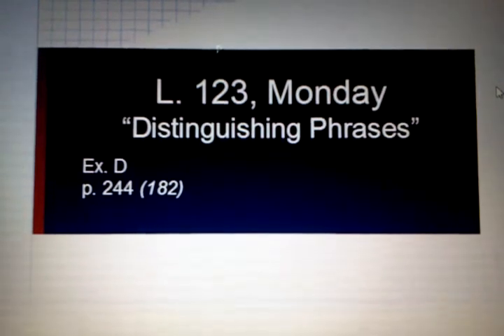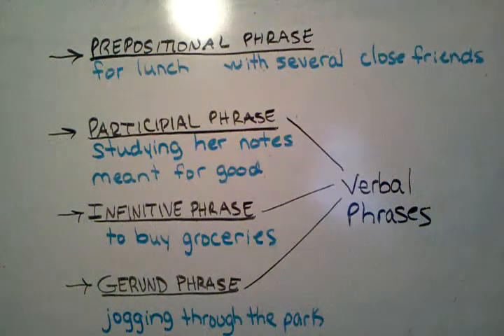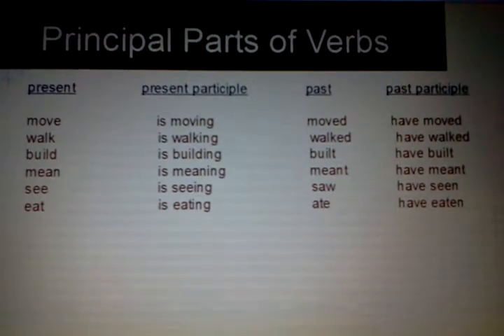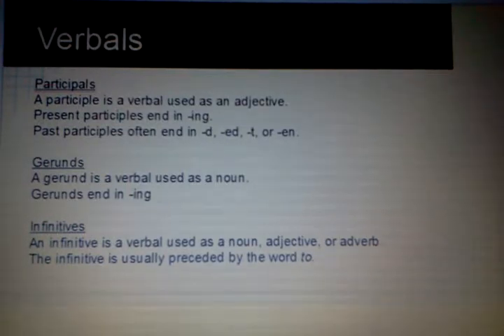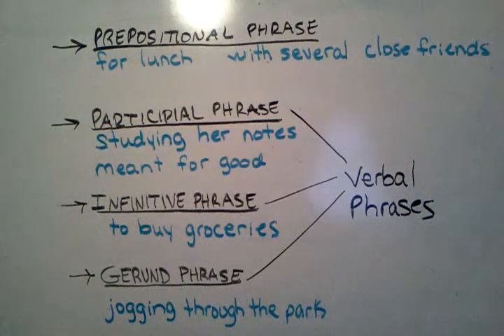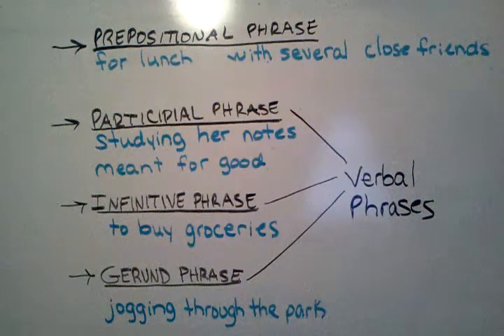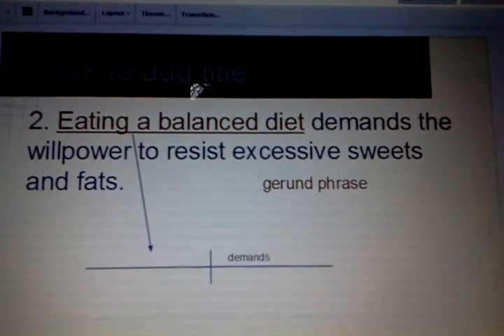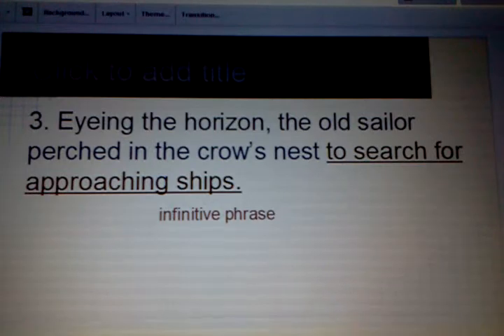L. 123, Monday